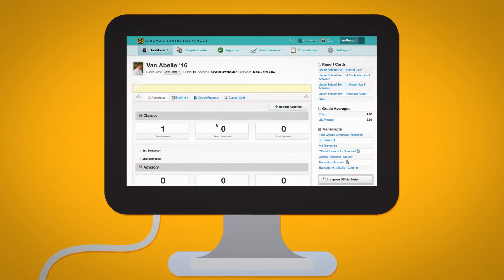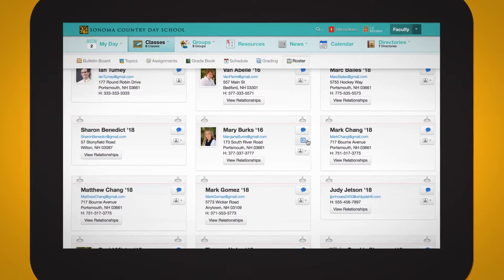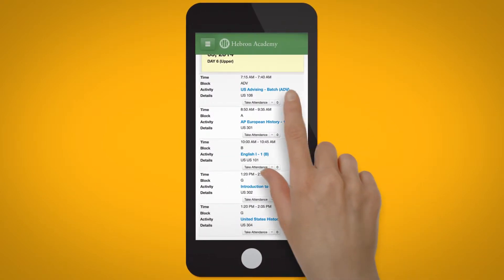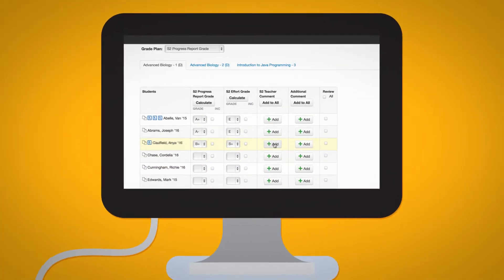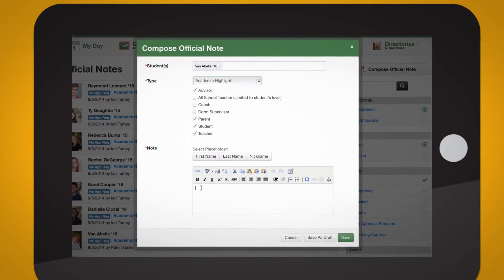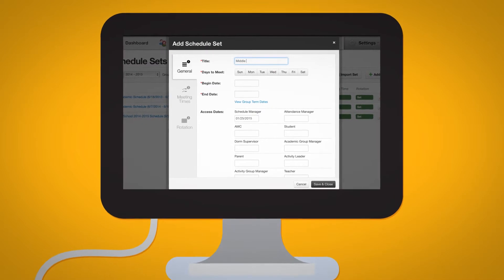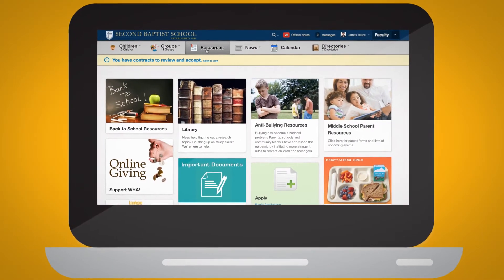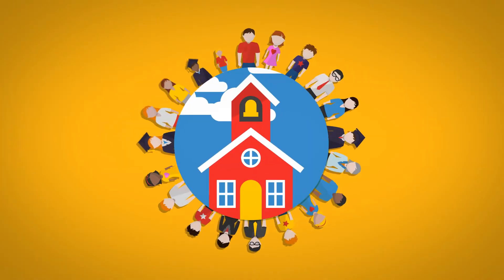WhippleHill Communications, Inc. - onRecord